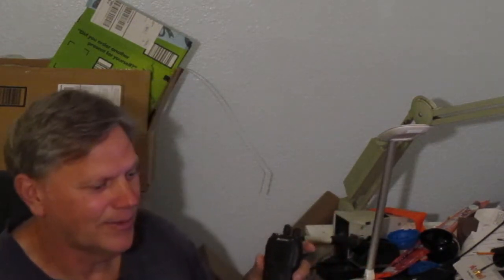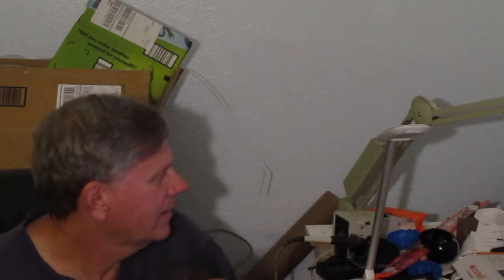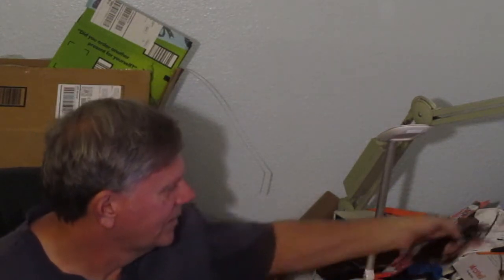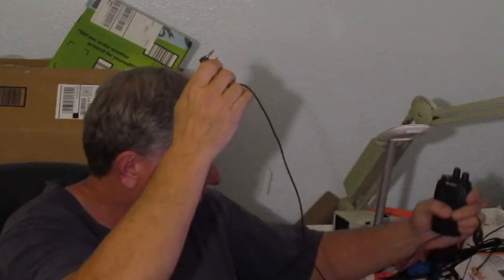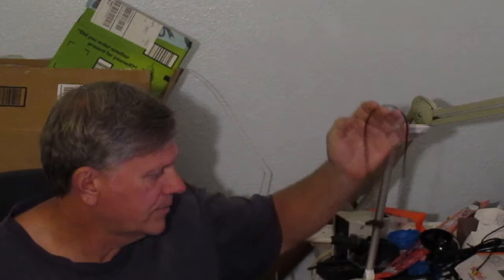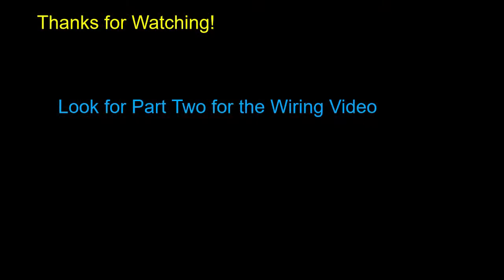Race Car Radio Setup done Cheap and Easy-ish Part 1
Can we talk to the driver in the racecar from the pits without spending all of our lunch money?  Turns out we can!